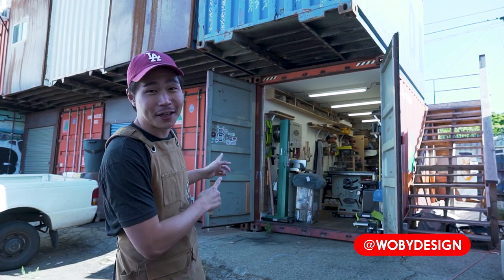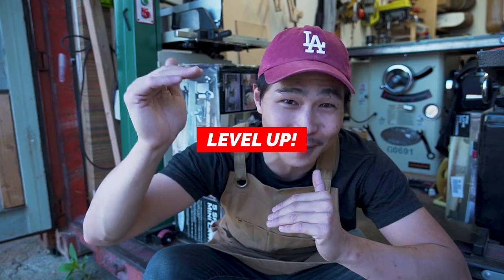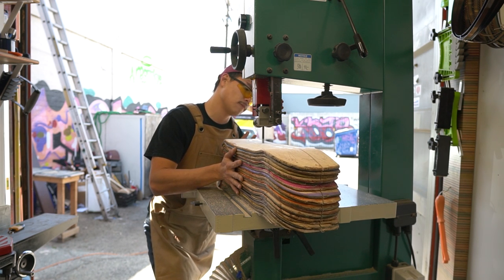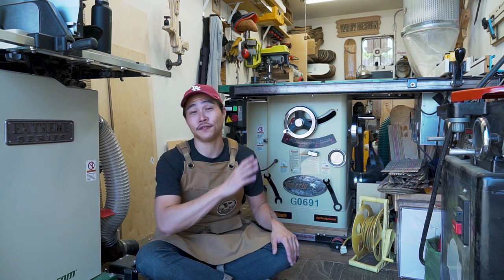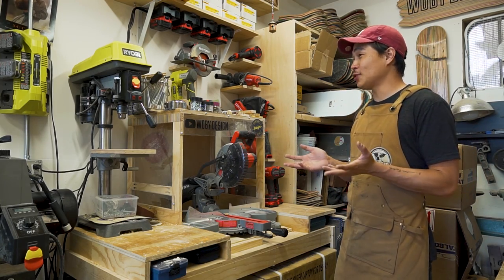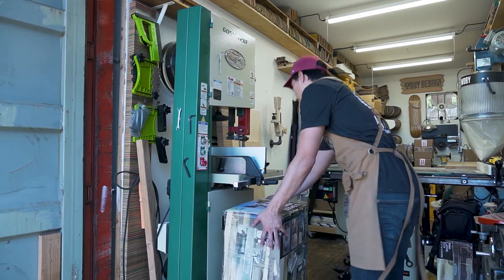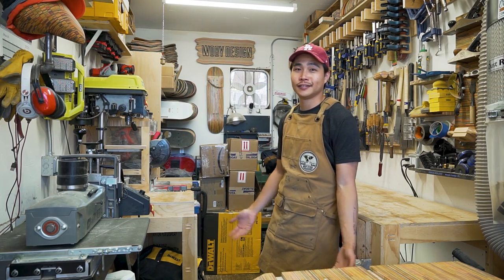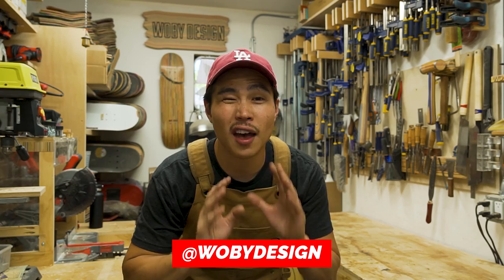1 YEAR AFTER INSIDE MY SHIPPING CONTAINER WORKSHOP!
See what I'm up to on Instagram!: @wobydesign

HUGE THANKS TO ROCKLER FOR CONTINUING TO SUPPORT WOBY DESIGN!

-Supermax Drum Sander 16-32
-CRAFTSMAN V20 Cordless Drill Combo Kit
-CRAFTSMAN V20 7-1/4-Inch Sliding Miter Saw Kit
-4 inch Carving Disc for Angle Grinder
-4.5 inch Carving Disc for Angle Grinder
-IRWIN QUICK-GRIP One-Handed Mini Bar Clamp 2 Pack
-IRWIN QUICK-GRIP Bar Clamp
-Waxed Canvas Apron
-Orange painter's tape
-Sony Alpha a6500 Mirrorless Digital Camera w/ 2.95" LCD
-Sigma 16mm F/1.4 DC DN Contemporary Lens for Sony E

XO, Ben